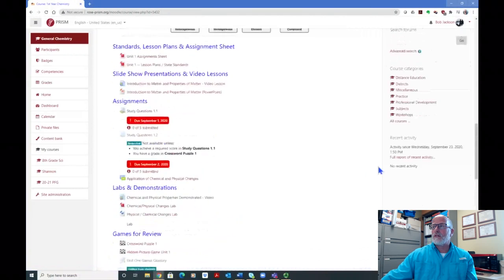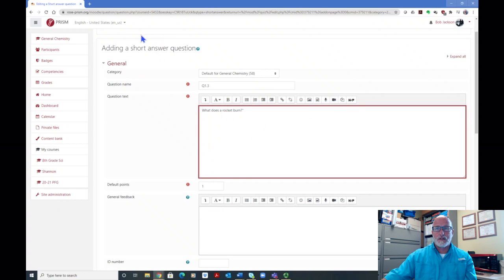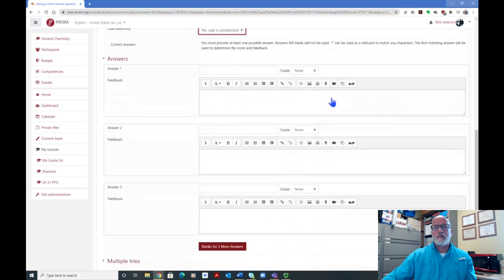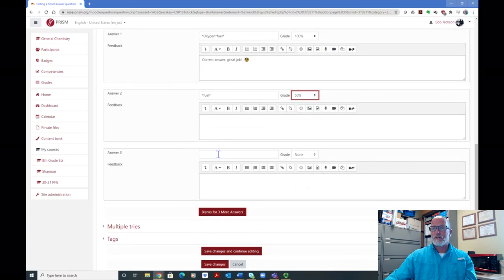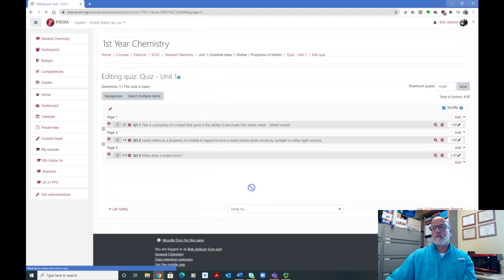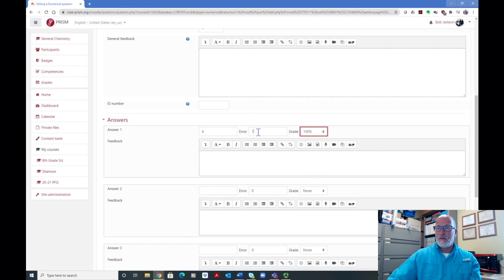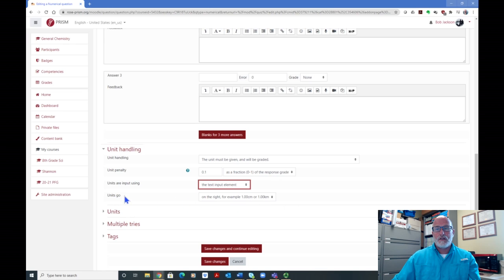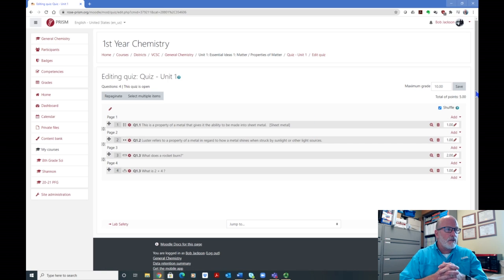Short Answer & Numerical Questions (Adding to a Quiz Activity)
This video lesson is narrated by Bob Jackson. He is the Rose-Hulman PRISM K-12 Educational Liaison.  This video lesson covers how to add and create Short Answer and Numerical questions for quizzes and other assessments. Questions can be used for any type or level of assessment the teacher wants it to be ranging from quizzes, to unit exams, final exams or just assignments that are used to assess the learning level of students.  This video only covers  short answer and numerical questions other question types will be covered in future videos.